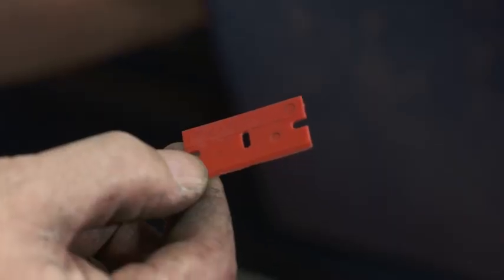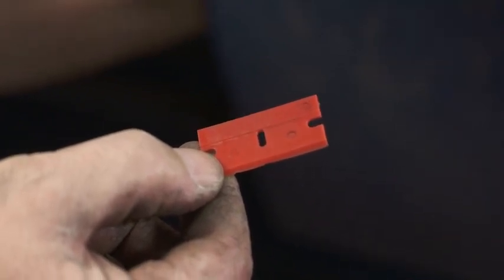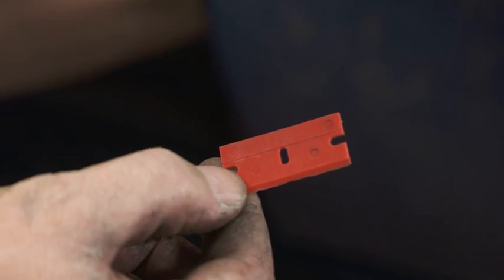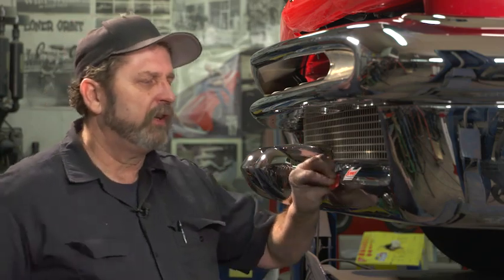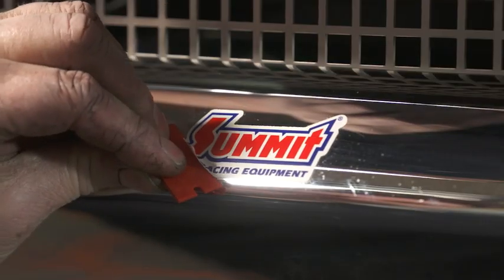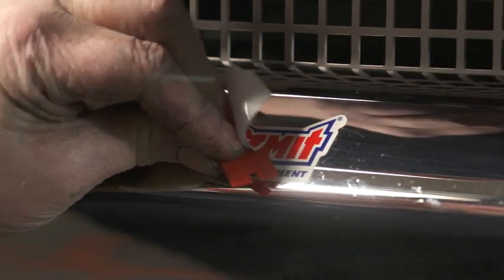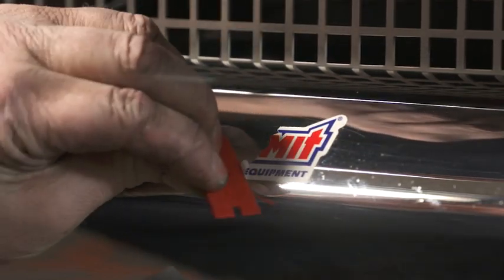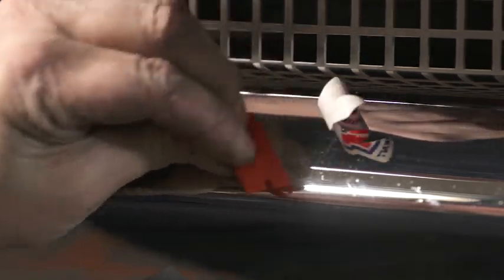Plastic Razor Blades: No Glass Scratch!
Removing stickers and decals from glass or chrome can be tedious, and if you’re using a standard razor blade you risk scratching the glass or chrome. Many of us use our fingernails to try to get the stickers to peel off. Plastic razor blades can prove to be a real lifesaver in these instances, as they won’t scratch chrome or glass and they make short work of decal removal. They’re even helpful when removing masking tape from freshly painted surfaces.